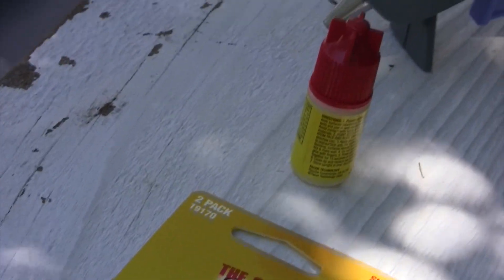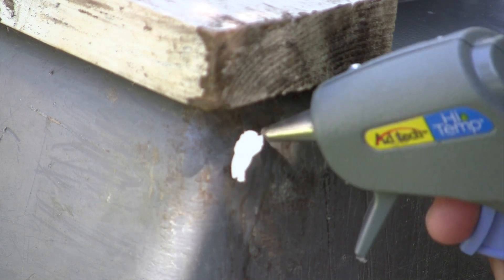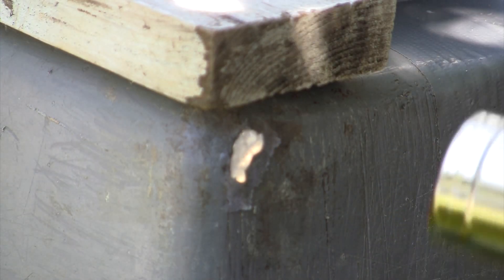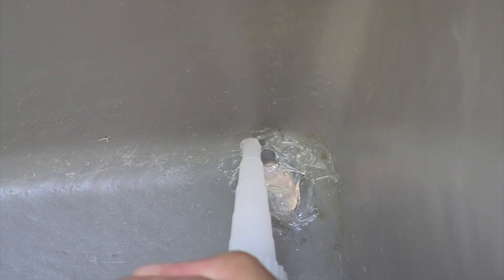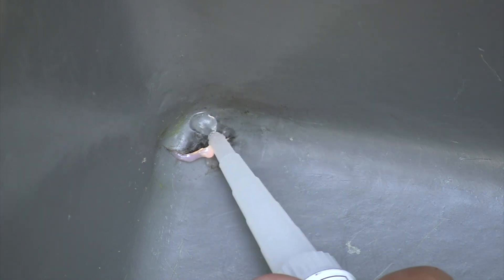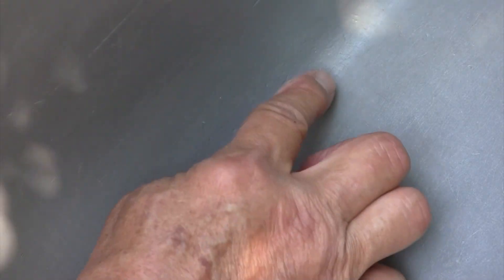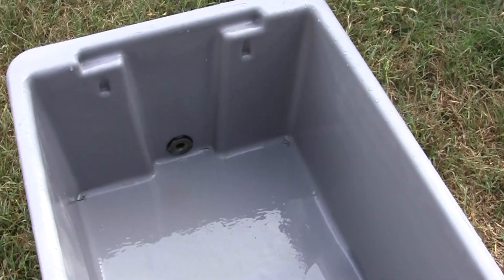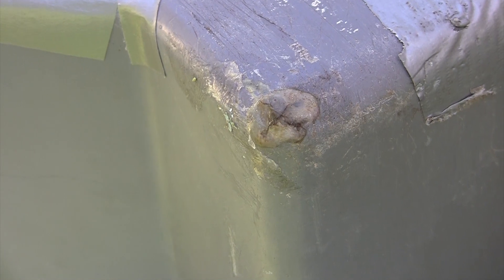Fix leaking tub for my turtle pond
I bought a new tub for my 2 adult turtles, so I can fix this old tub which already leaking water.
My ideal is to use super clue to stick the hot glue on to the plastic tub, then use silicone to seal the leaking area from inside, I was very happy it worked, no more leaking for almost 3 years.